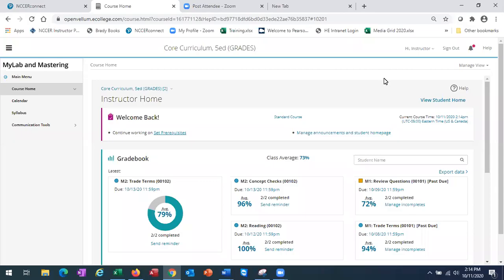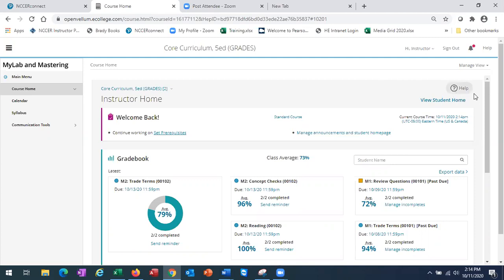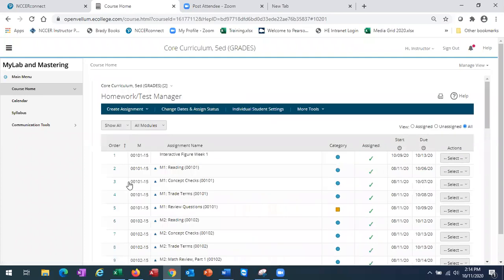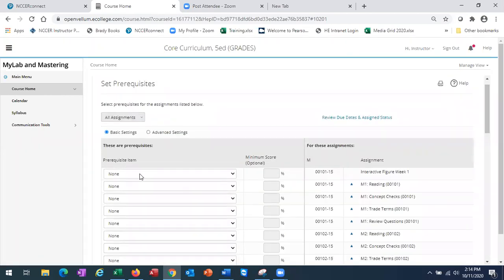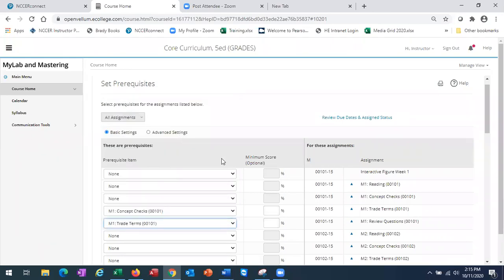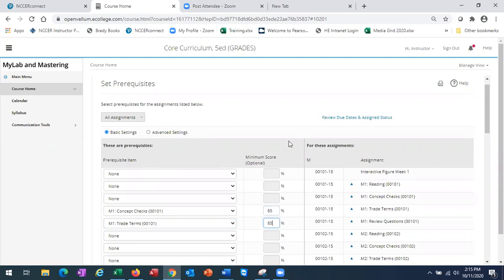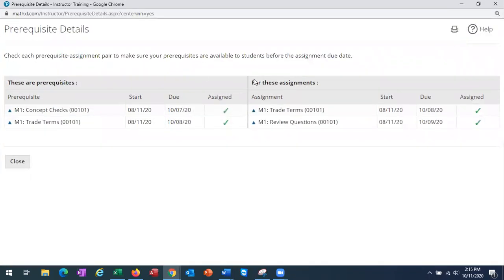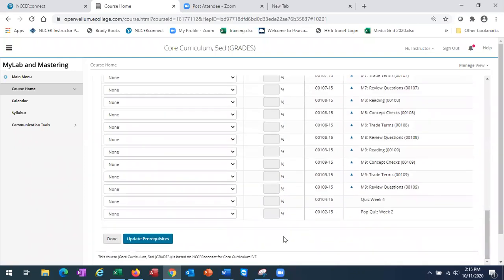Set Prerequisites - NCCERconnect Training Series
Learn how to set prerequisites in NCCERconnect.